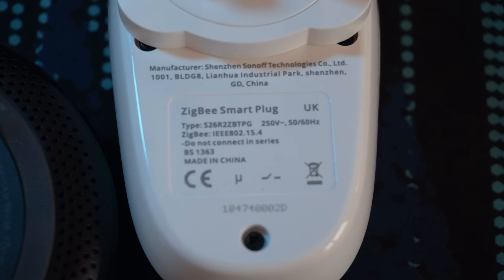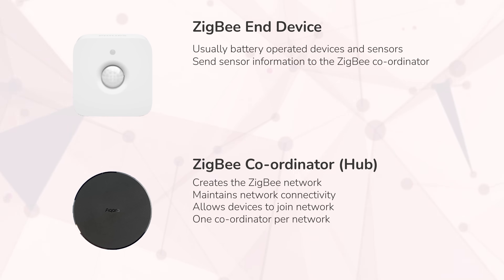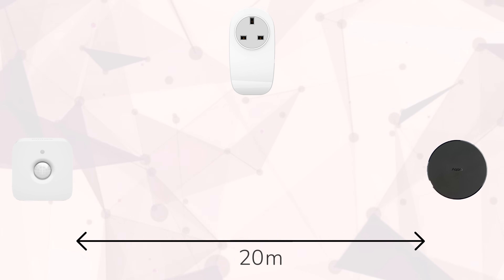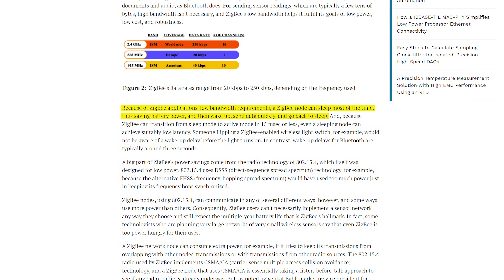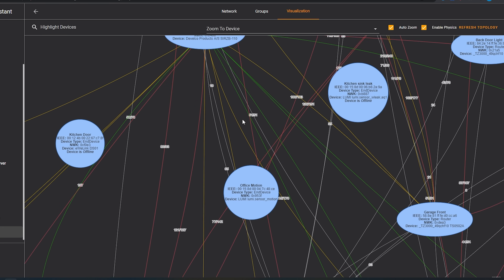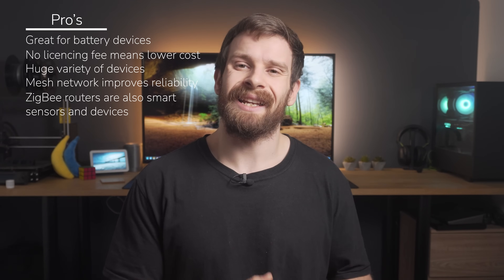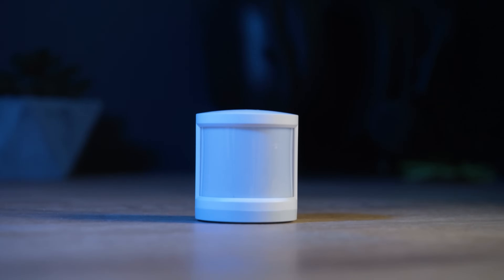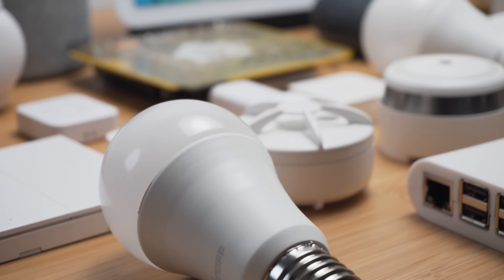Smart Home Protocols: ZigBee Explained!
In today's Smart Home Protocols video, we are taking a look at the Zigbee protocol - what is Zigbee, how does it work and how does it work in our Smart Home? We also take at what makes Zigbee a great protocol to use in our smart home, and what makes it not so good to use.

EVERYWHERE YOU CAN FIND ME:
Everything Smart Home Community Discord: